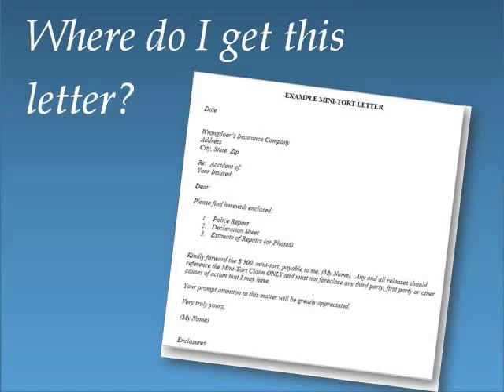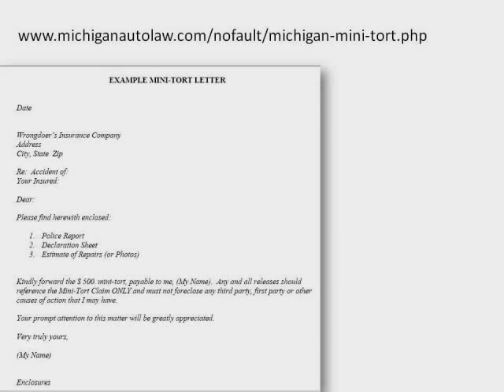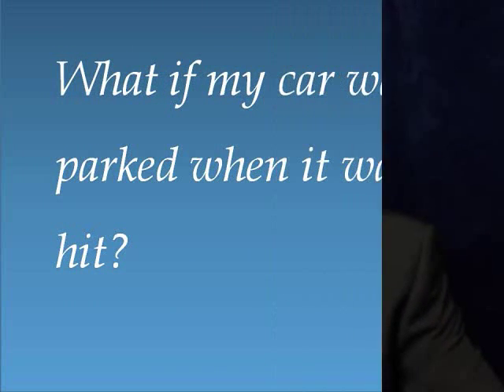Car Damage Repair - How to Pay with Mini-Tort - Advice from a Michigan Auto Accident Lawyer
**PLEASE NOTE**   Beginning Oct. 1, 2012, the maximum amount of reimbursement for a mini tort claim will be increased to $1,000.

If your car was damaged in an auto accident, please take the time to check out this video. It answers all of your questions about how to get your car damage paid for via the Michigan mini tort claim. Under Michigan's mini tort law, victims of car accidents can recover a maximum of $500 ($1,000 beginning Oct 1, 2012) for vehicle damage from the driver who caused the car crash, via his automobile insurance company.

Auto accident lawyer Jeffrey Bussell, of Michigan Auto Law also covers such issues as: Was your car parked and hit? How much money are you entitled to? How do you get the proper Michigan mini tort forms? Can you still get Michigan mini tort if a driver without insurance hits you?

Jeff takes the legal jargon and complication out of what can be a sometimes confusing issue, so you know exactly how to cover your car damage after an auto accident, and you can explore your legal rights if you are injured.

For more information about the Michigan mini tort law and car damage repair, visit the Michigan Auto Law mini tort resource center

Here's some of what Jeff says:

"Hi, my name is attorney Jeffrey Bussell and I head our law firm's pre-lawsuit division  One of the most common calls we get is related to the mini-tort case. A mini-tort claim is essentially your collision damage claim only. It's for your physical damage to your vehicle. In Michigan, if you were hit by another driver, and the other driver has insurance on their vehicle, the most you can get from them in $500. And that's for physical damage to the vehicle only.

The easiest way to pursue a mini-tort claim in the vast majority of cases, is to send a letter to the insurance company of the wrong-doer in the car accident, and add three documents to that letter:

1. A copy of the police report showing the other person to be at fault.

2. A copy of the declaration page from your own insurance policy, which shows all of your coverages and what you pay for them.

3. A damage estimate for your vehicle (If the damage estimate is impractical or it's hard to get because your car is in salvage or you can't get it to a dealer or some other type of shop for an estimate, then photos will suffice. If you're going to get photos of the car, see if you can get the license plate in the photo).

If you have any questions or concerns, or you're having trouble getting your mini-tort money, or if the insurance company says the person who has the policy does not have mini-tort coverage, you need to call our office. Please don't avoid calling Michigan Auto Law because you're worried about the cost. The advice is free, we're here to help you, and we want you to be successful in getting your money."

Michigan Auto Law is the leading and largest law firm in Michigan exclusively handling car accident, truck accident and motorcycle accident personal injury and wrongful death cases for more than 50 years. Our auto accident lawyers have helped hundreds of people get their car damage paid for via the Michigan mini tort. We can help you, and your loved ones, too. We have 19 attorneys that handle cases throughout the entire state of Michigan, with law offices in Farmington Hills, Detroit, Ann Arbor, Sterling Heights and Grand Rapids to better serve you.